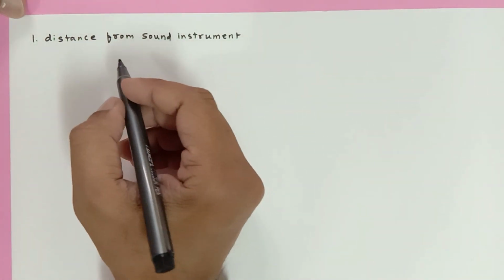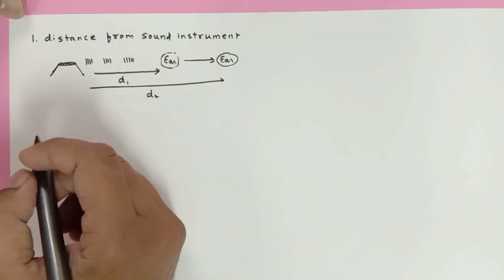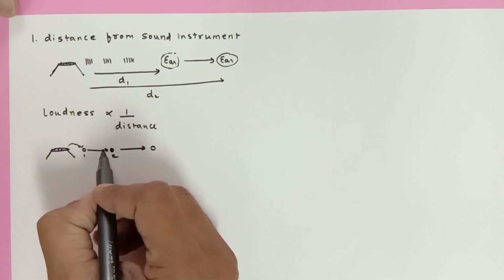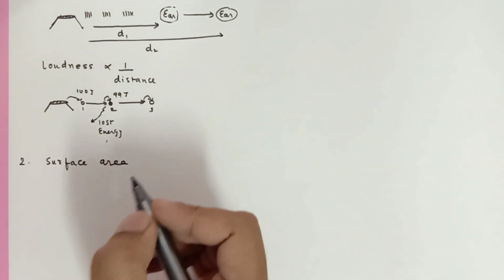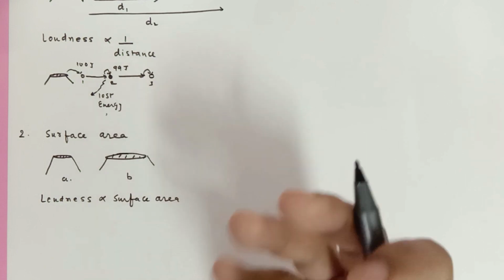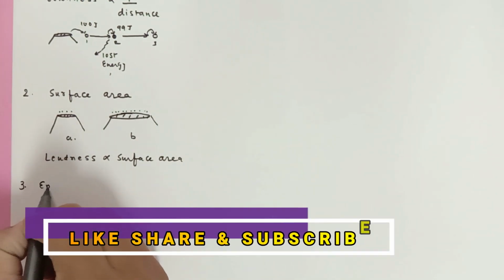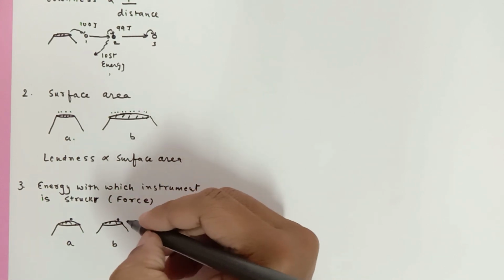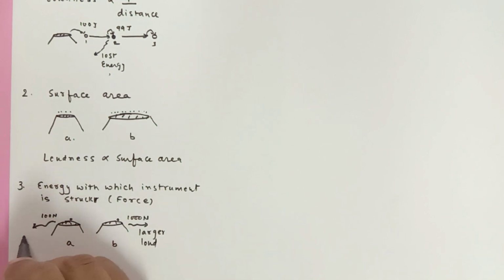Factors affecting loudness of sound | Physics | Grade 8-10 ICSE